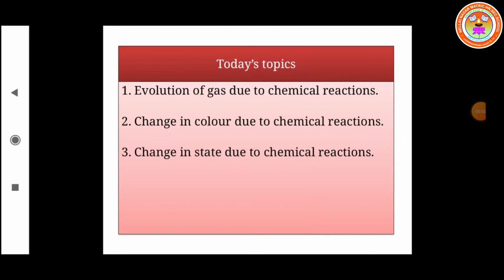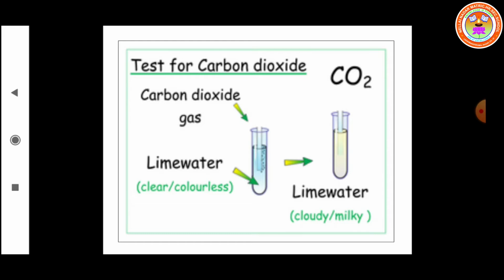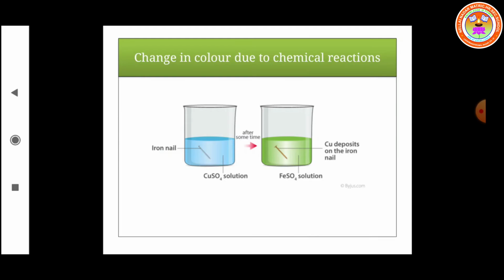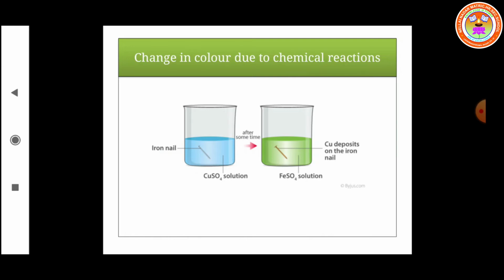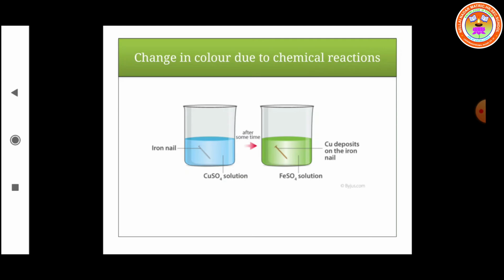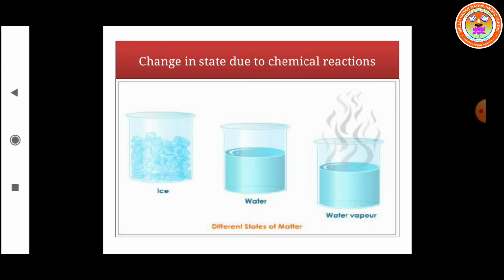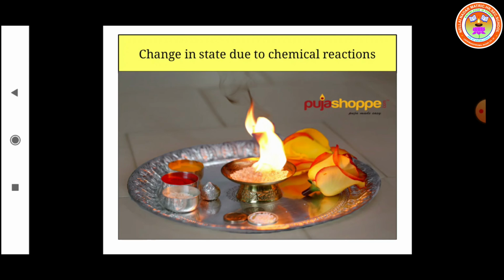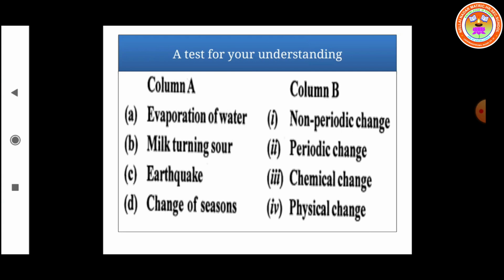Std 8 Science 1 Chitra simmihai